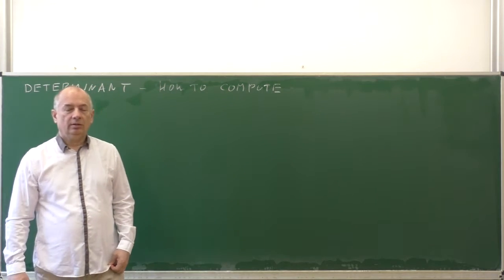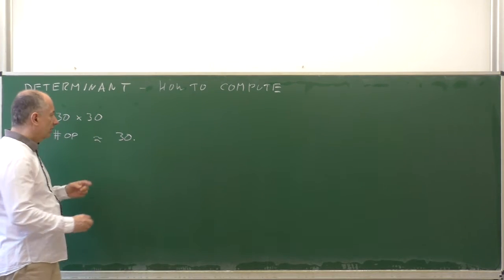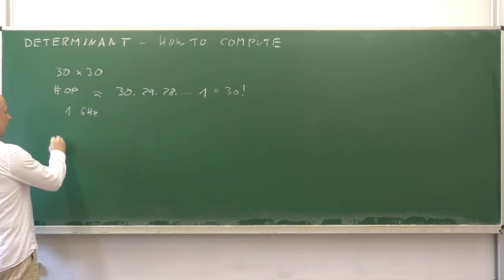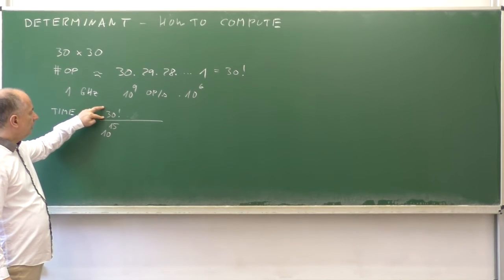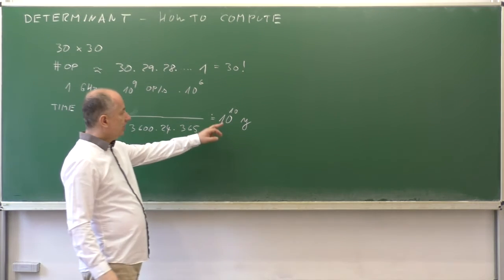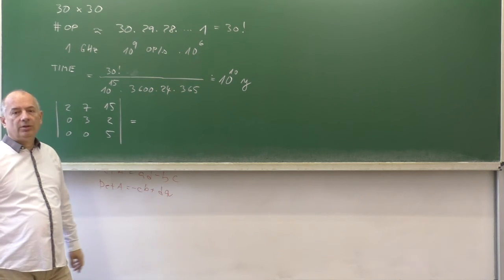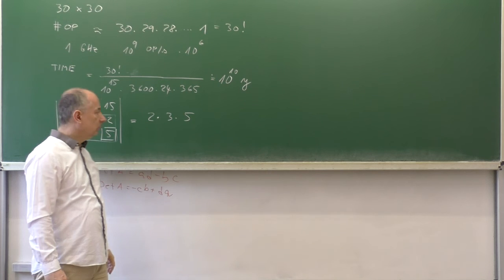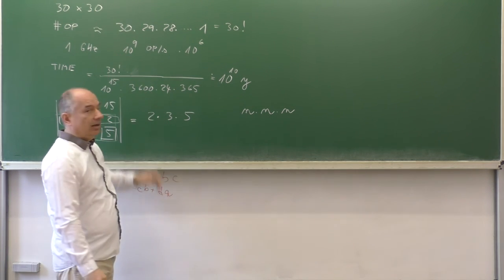20.5 - Determinant: evaluation